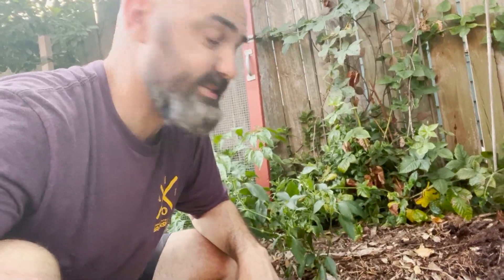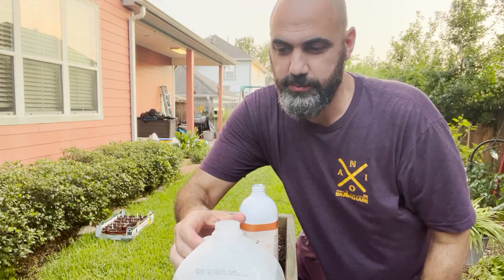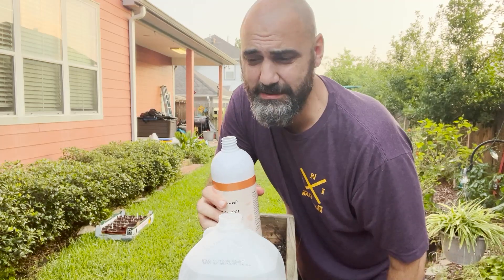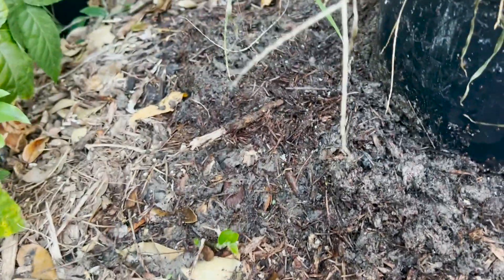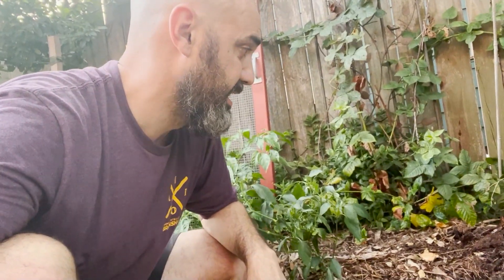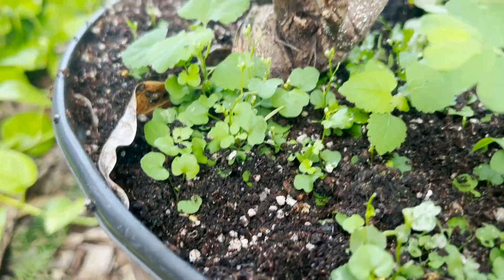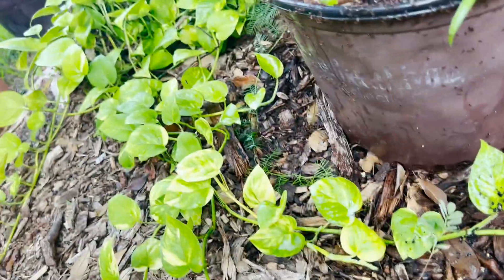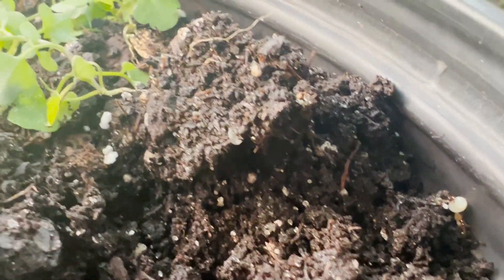Killing Fire Ants With Orange Oil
What is the best alternative to chemical pesticides to get rid of fire ants?

Orange oil for the win!

I am not a fan of fire ants. AT ALL. Ever since I had chickens, I became aware of not using chemicals in my backyard. I try to avoid them at all costs. In the past, we've boiled water to try to kill red ants. Boiled water will kill any ant it comes into contact with on the spot, but it doesn't do a good job of running the surviving ants out of my yard.

In this video, I experiment with orange oil to rid my yard of fire ants.